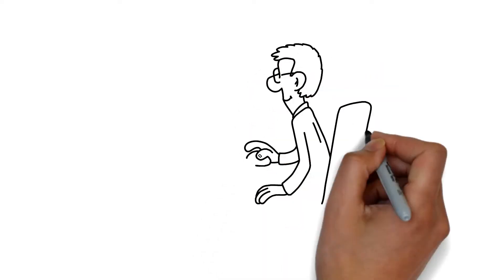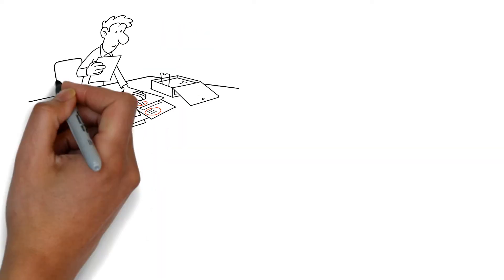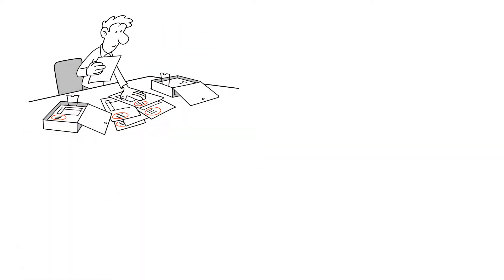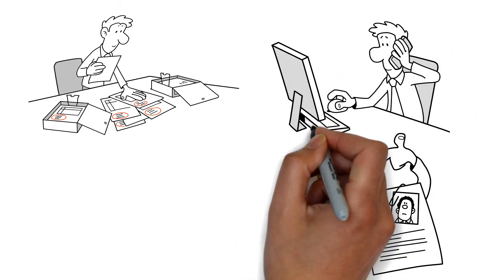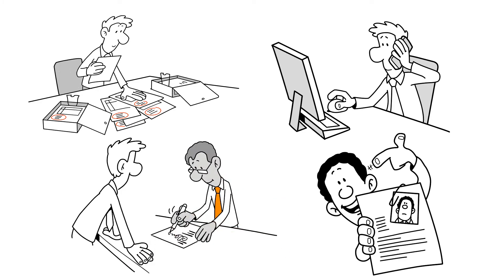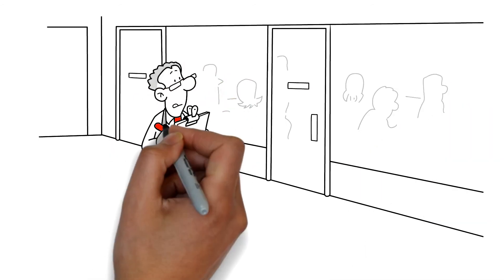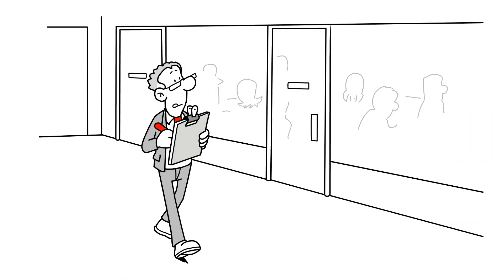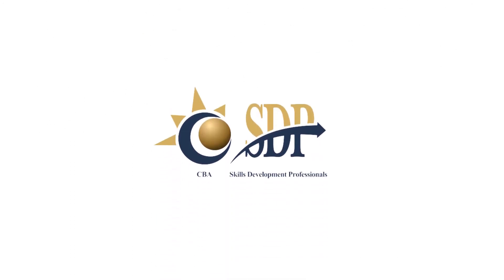Identify Potential Customers (Part 4/4)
At the end of this lesson, you will be able to accomplish the following:

• Collect and record customer data in accordance with the fields required for each customer file on the marketing database.
• Check customer data for accuracy against the organisation’s data-capture criteria.

Interested in learning these skills and much more for less than 2 Starbucks coffees?